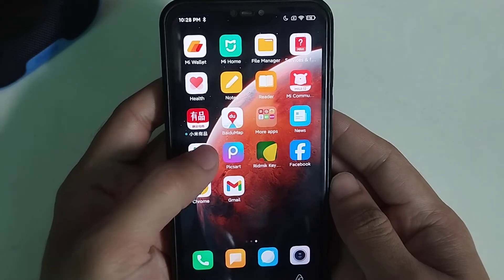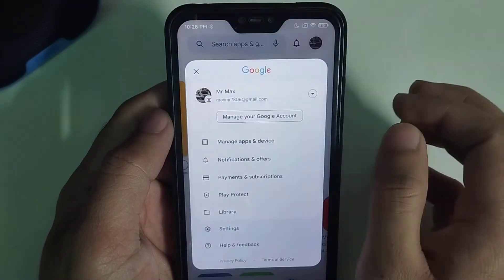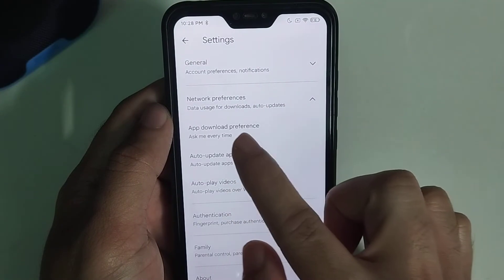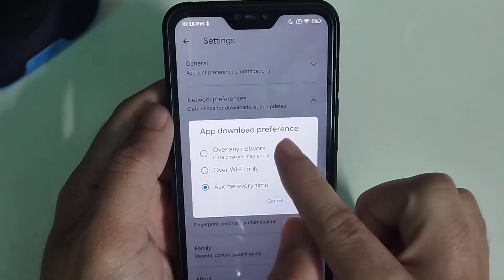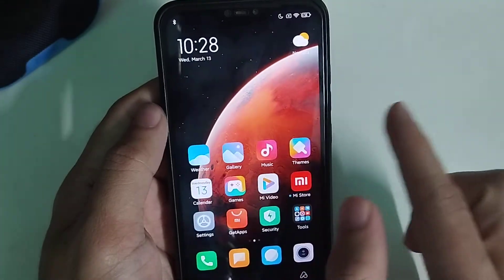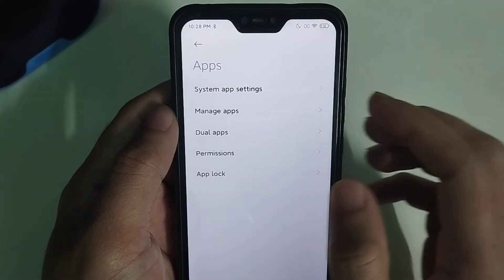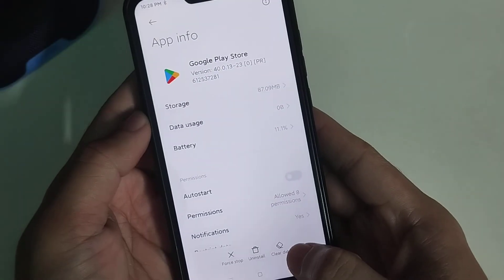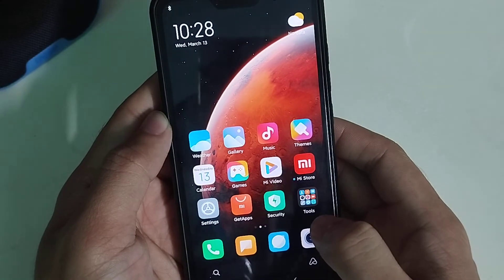How To Fix Can't Install Instagram From Google Play Store